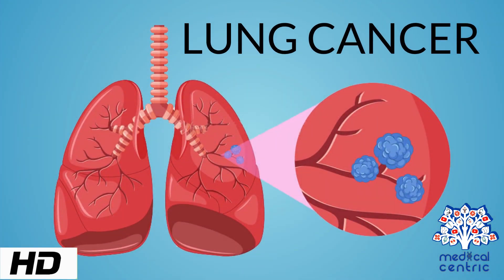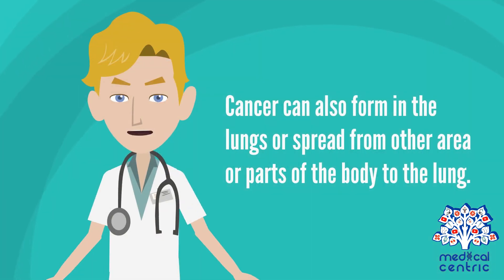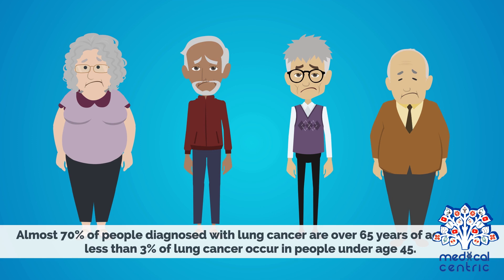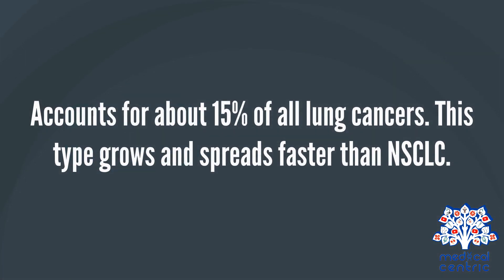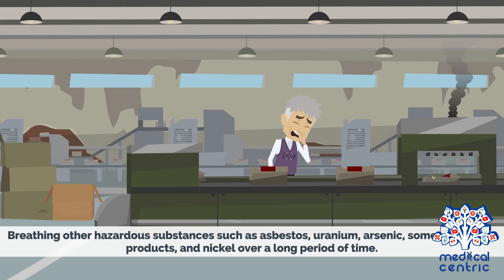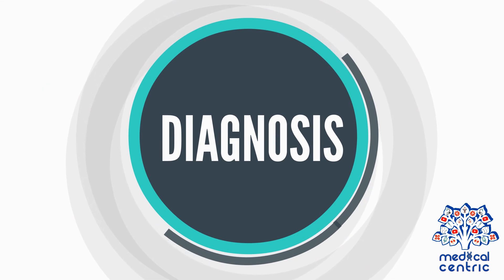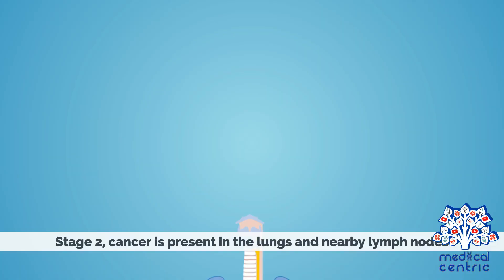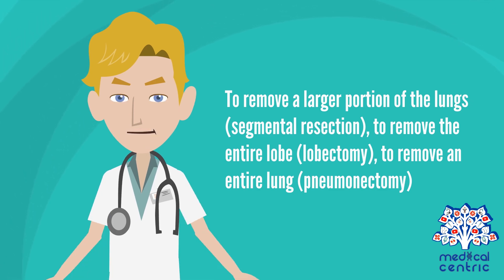Lung Cancer, Causes, Signs and Symptoms, Diagnosis and Treatment.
Chapters

0:00 Introduction
2:21 Causes of Lung Cancer
3:36 Symptoms of Lung Cancer
3:53 Diagnosis of Lung Cancer
5:05 Treatment of Lung Cancer